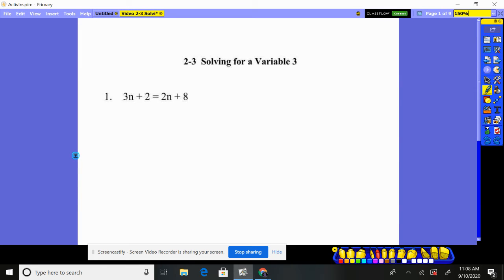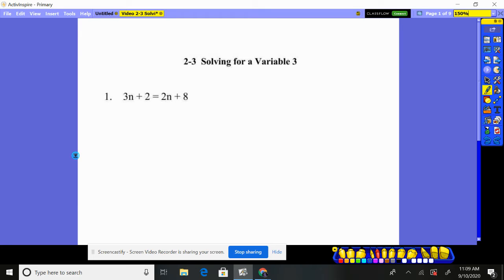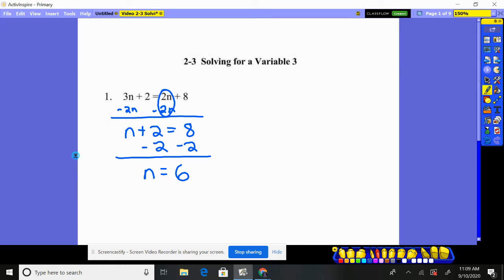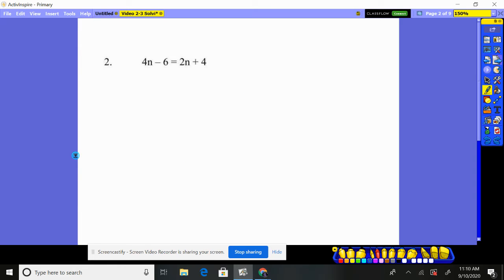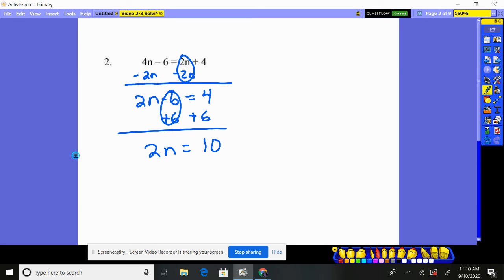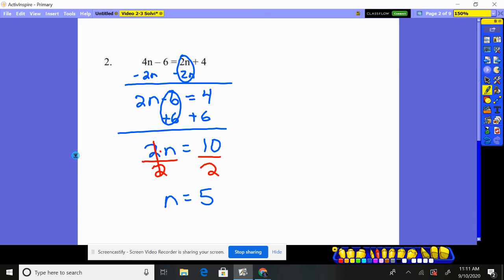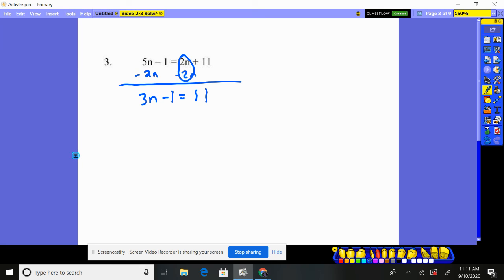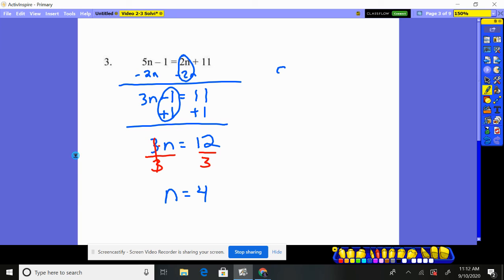Algebra 2-3 #1-3